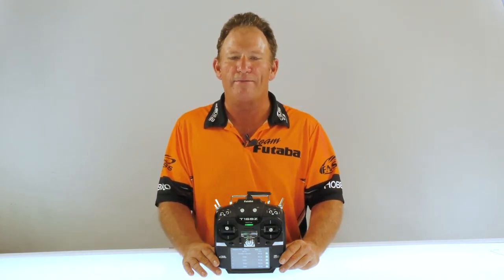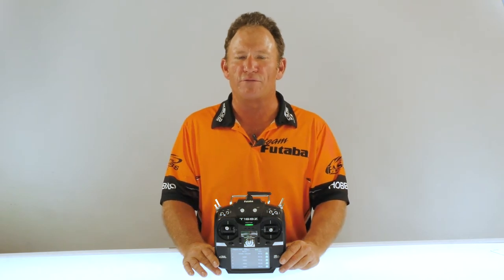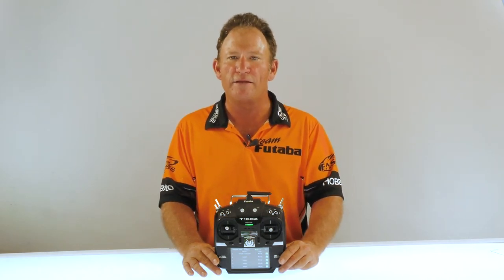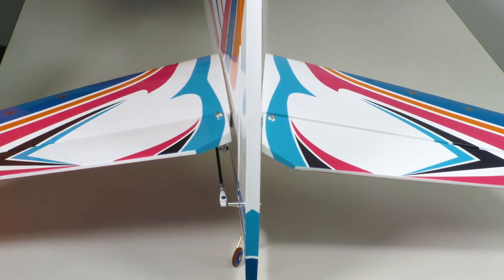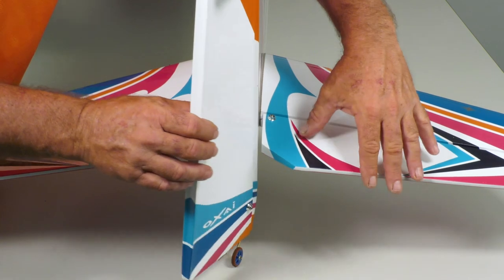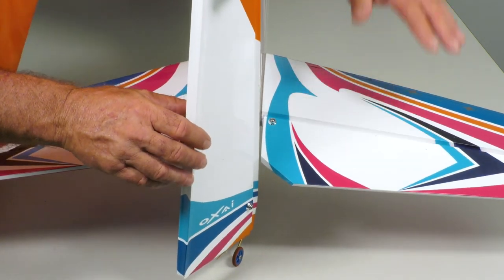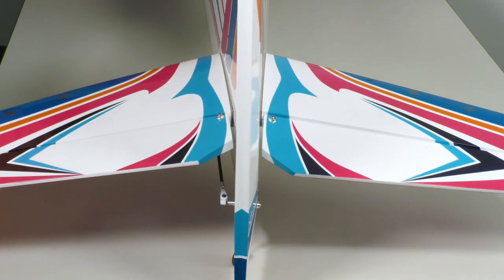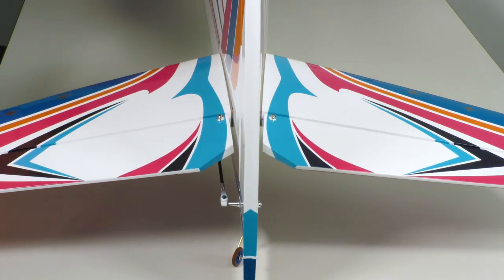Futaba 16SZ Soft Start: Tips & How To’s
We confess, this isn’t really a how to. It’s a built in feature of the 16SZ that instantly zeros your servos on airplane start. World Champion pilot Chip Hyde demonstrates exactly how cool this is.